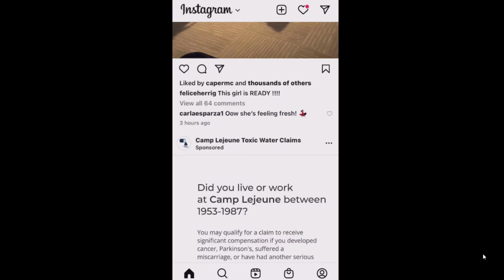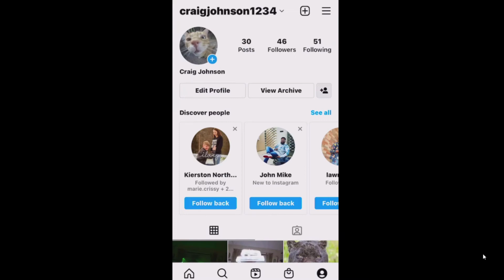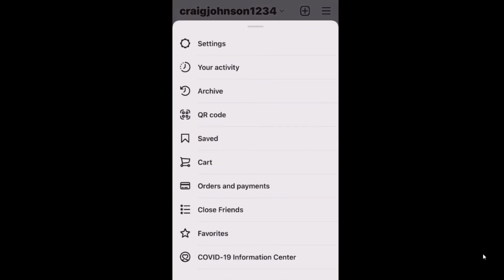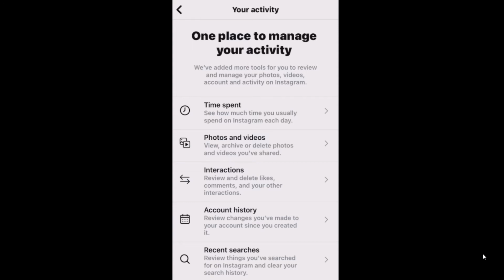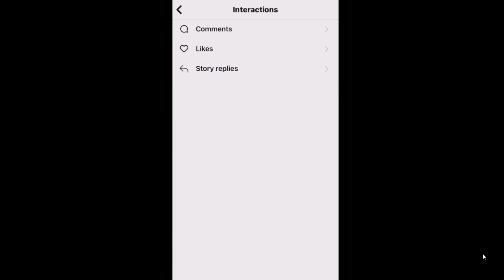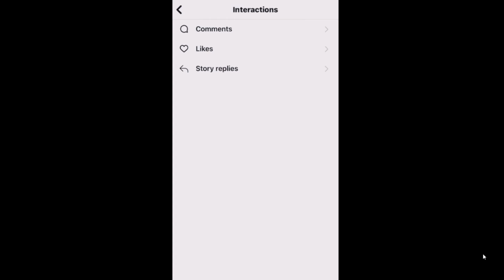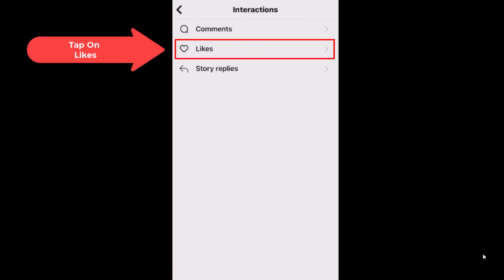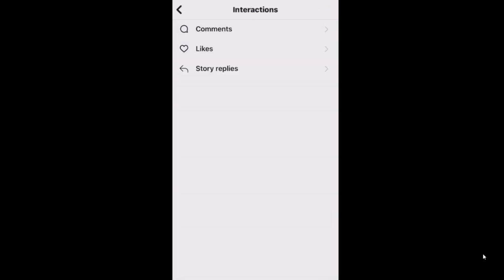Instagram: How To Find All The Posts You Have Liked *2022*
This is a video tutorial on how to find all your liked posts on the Instagram app. I will be using an IPhone SE for this tutorial but the steps should be similar on other devices.

Simple Steps
1. Open the Instagram app.
2. Tap on your profile icon in the lower right corner.
3. Tap on the 3 bar hamburger menu in the upper right corner.
4. Tap on "Your Activity".
5. Tap on "Interactions".
6. Tap on "Likes".

Chapters
0:00 How To Find All The Posts You Have Liked On Instagram.
0:19 Open The Instagram App
0:29 Tap On Your Profile Icon In The Lower Right Corner
0:39 Tap On The 3 Bar Menu In The Upper Right Corner
0:48 Tap On Your Activity
1:00 Tap On Interactions
1:15 Tap On Likes